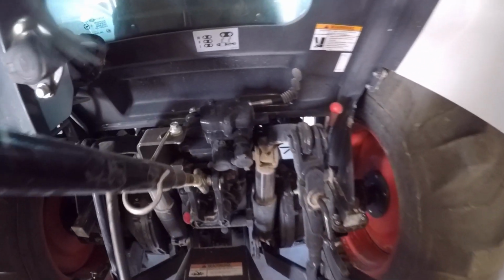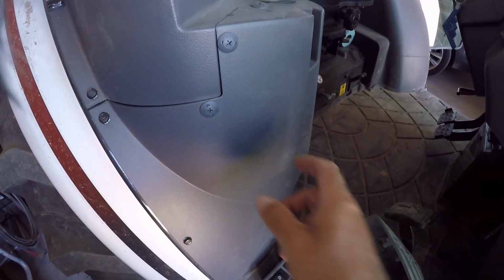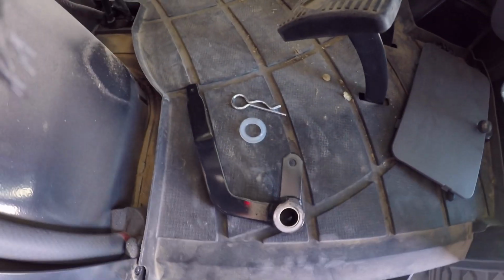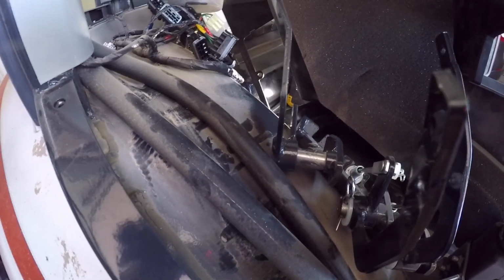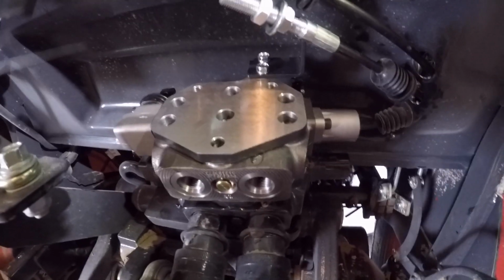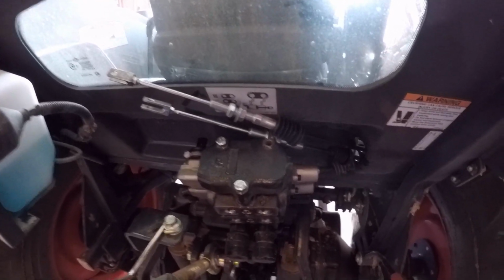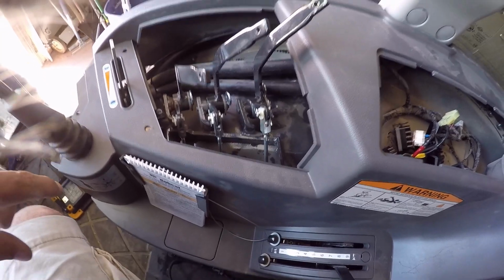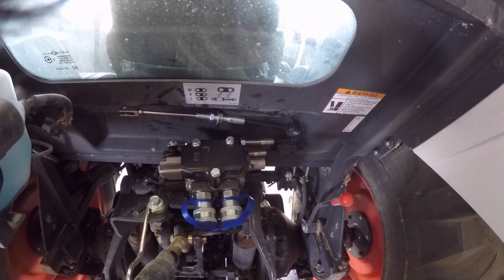Bobcat Tractor 2nd / 3rd Rear Hydraulic Remote Valve Install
I am installing a 2nd and 3rd rear hydraulic remote valve in my Bobcat CT5555 tractor. It might seem like a job that should be done by a service technician, but it is actually quite simple and can easily be done by anyone with a slight mechanical knowledge.
Unfortunately, I was unable to complete the 3rd remote due to the incorrect bolts in the kit. I will have a follow up video once the correct hardware arrives.